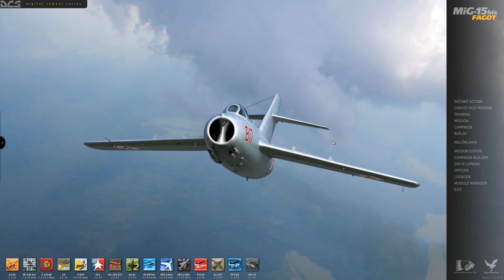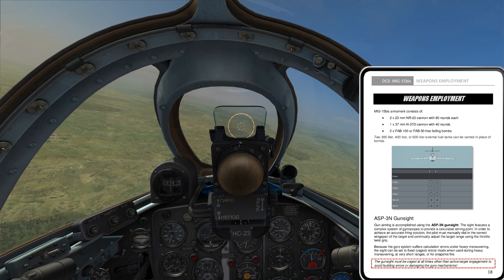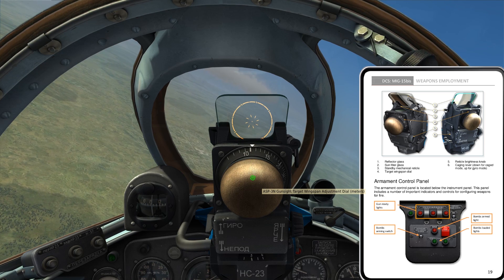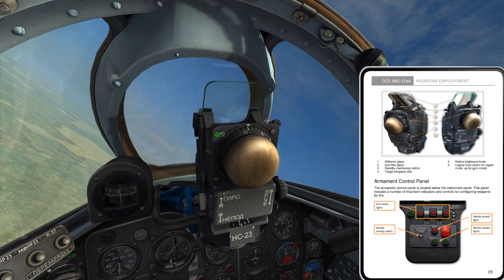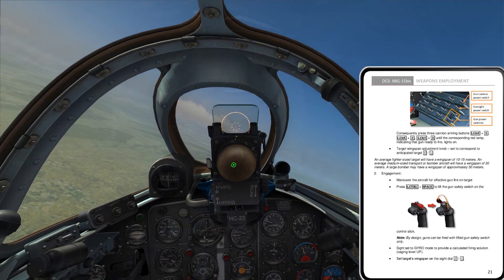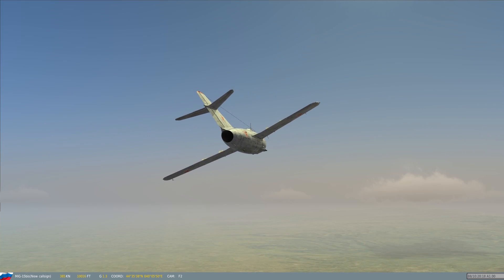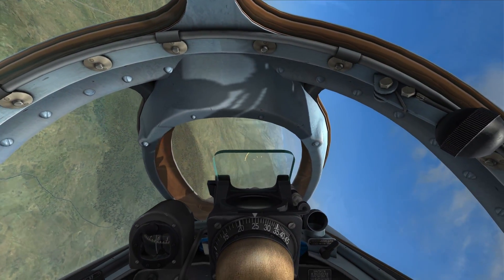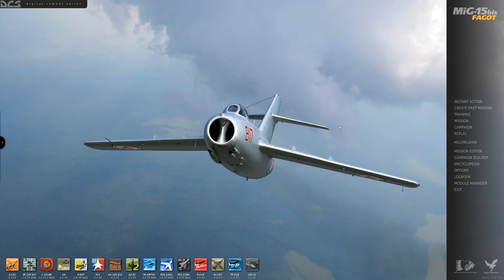Test Flight - DCS: MiG-15 bis Fagot #2 (ASP-3N Gunsight, Basic Gunnery)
This series documents the process involved in learning the recently released DCS: MiG-15 bis Fagot from scratch.  It is really intended for new players who just are not sure where to start because of the depth of the simulation or for experienced players who are looking for more knowledge of aircraft systems.

System Specs:
i7-4770K @3.50 GHz
16 GB RAM
GeForce GTX770
Thrustmaster Warthog HOTAS
Saitec Combat Rudder Pedals
TrackIR 5